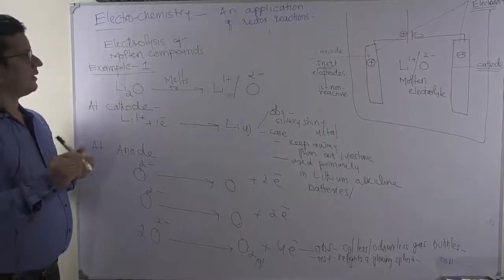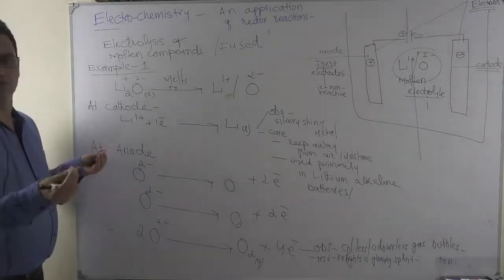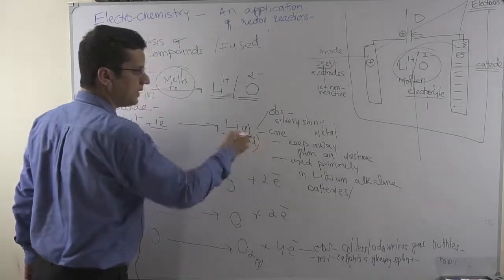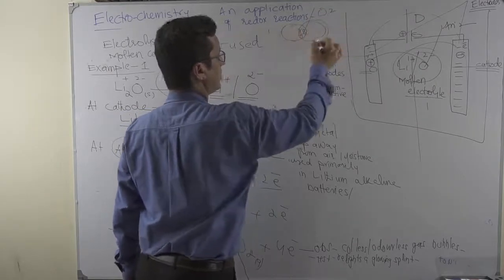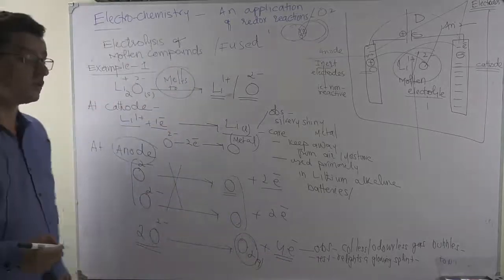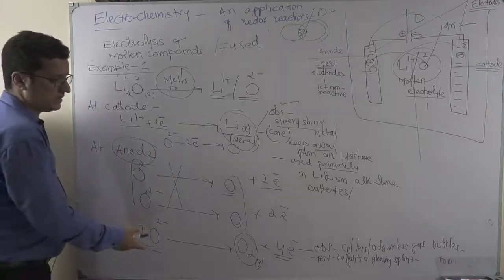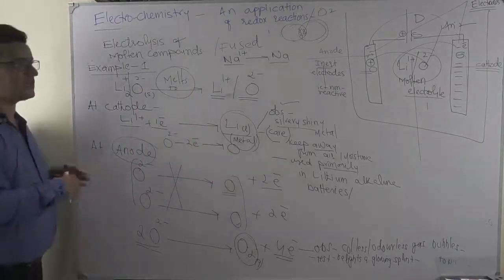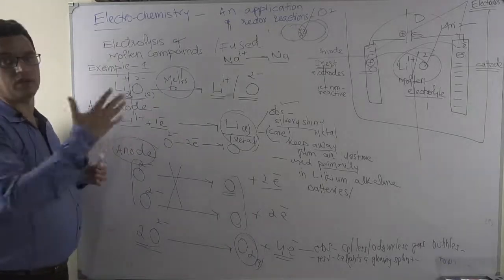ELECTROLYSIS | Lecture 3